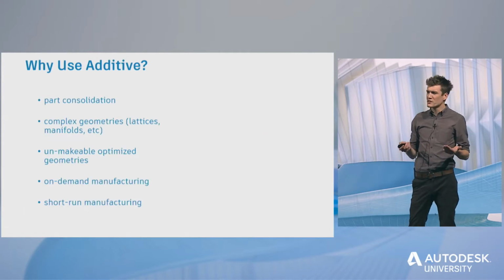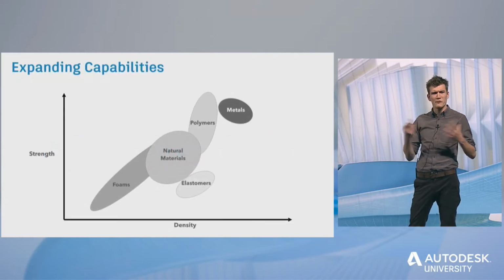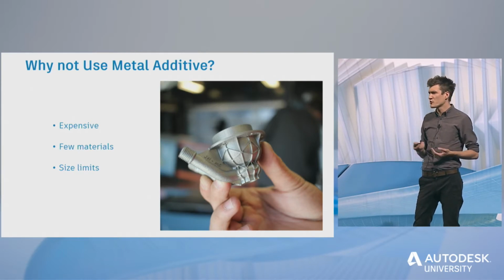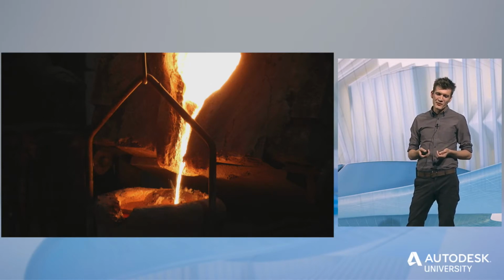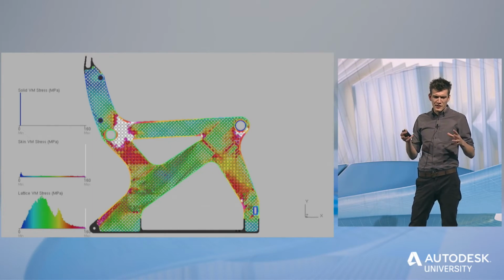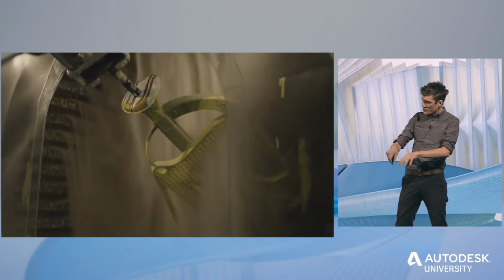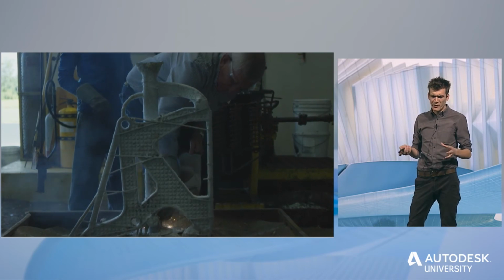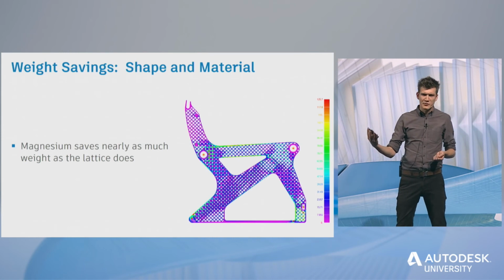Andres Bastian: Generative Design and Metal Casting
What happens when the flexibility of generative design meets the proven dependability of metal casting? Andres Bastian, principle research scientist at Autodesk, shares his process for adapting new design methodologies to proven production processes. Find more expert content like this at Autodesk University online.